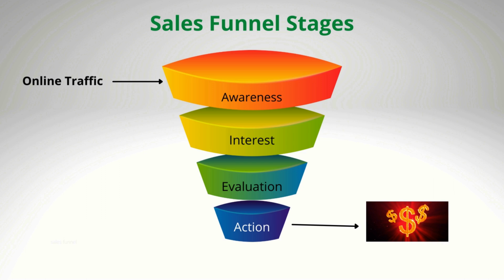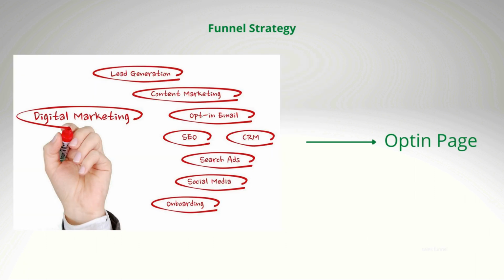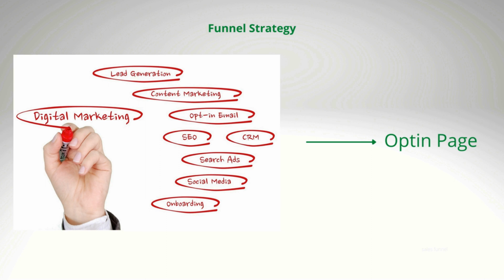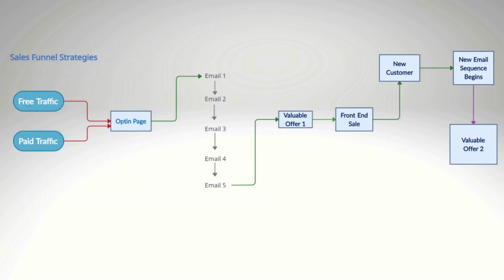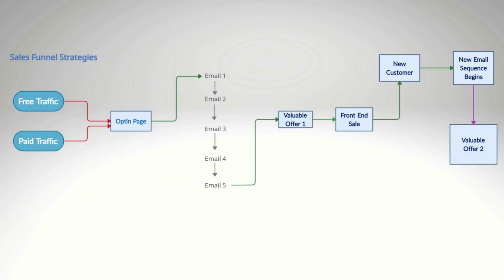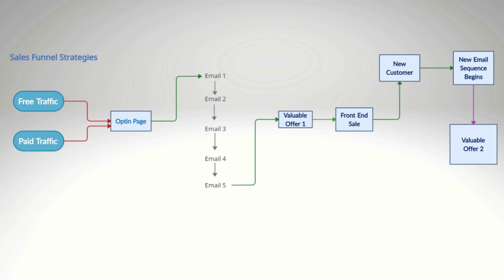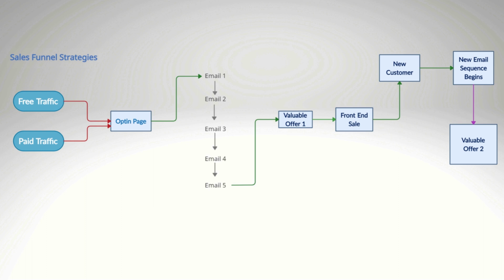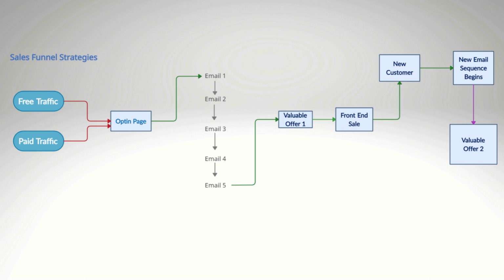What Does a Sales Funnel Look Like? | Step by Step Guide (Plus Demo)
A sales funnel is a visual representation of the buyers' journey through your sales cycle. It shows how your process goes from attracting visitors to converting them to leads, to turning them into prospects and finally to closing the deal.

00:00 What does a sales funnel look like
00:36 Reasons why a software funnel is important
00:58 Stages of Sales Funnel
01:26 Funnel Marketing Strategy
01:53 Sales Funnel Strategy
03:53 Funnel Builder Software

You probably know that making money online requires work. However, it's certainly not all rags to riches or anything like that.

It's not a difficult task, to be honest, but there's a learning curve and process to follow. Despite the fact that certain effort and knowledge is required using the internet, it is one of the easiest methods to earn money.

The prospect knows that they are in need of the product or services. To decide if your product is right for them, they will need more information. It is important to get to know your audience and help them understand your products.

You can use webinars, consultation calls, product demonstrations, testimonials from others customers, or even product demos.

A funnel is among the most essential tools you can utilize. In order to convert your website visitors into buyers it is necessary to warm them first. If someone is visiting your site in cold weather, don't think they will buy from you in a matter of minutes.

There are a variety of approaches for creating a profitable sales funnel. Be aware that the final outcome is the same, you want to ultimately get the sales.

People also asked:

How to write a sales funnel?

First thing first: You need to make your website look professional. You need to show your customers that you're a person or a company they can trust.

Now, if you want to attract people to follow you on social media, you need to build a relationship with them, and the best way to start a relationship is to send them messages or emails now and then.

You can email them them regularly, or send them a newsletter once a week. The emails can be personal (introducing yourself and your business), or informational (example: updates, changing policies, deals, news, etc.).

You need to set up software to automate this process for you, and I recommend Mintbird - see link in this description.

What does sales funnel tell us?

A sales pipeline is the process of identifying and assessing leads to determine whether they are likely buyers of your company's products.

How to promote sales funnel?

1. First, you make your Facebook ad
2. Put down your website or landing page
3. Put down your funnel
4. Put down your offer
5. Hit set schedule
6. Hit launch
7. Create some posts
8. Write some emails to send
9. Schedule some posts
10. Make some videos
11. Put some ads
12. Set up some funnels
13. Engage people
14. Rinse and repeat